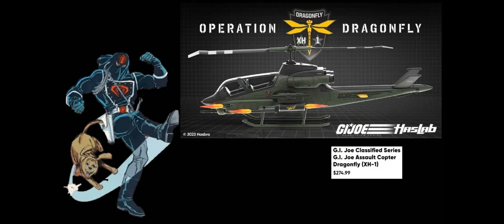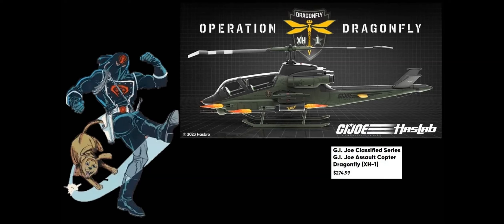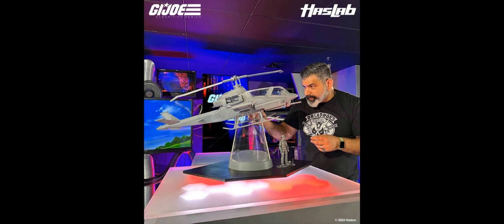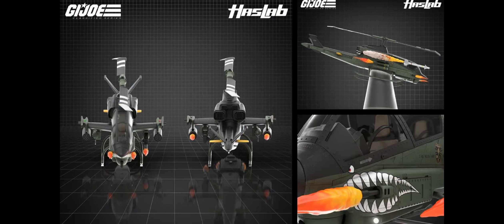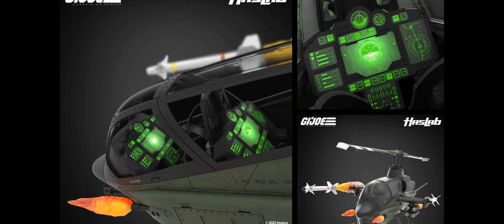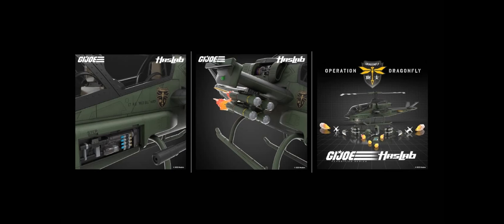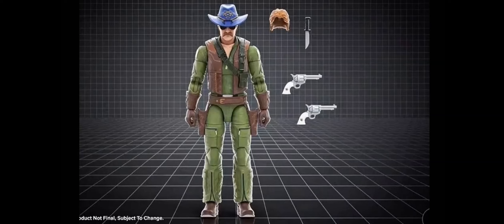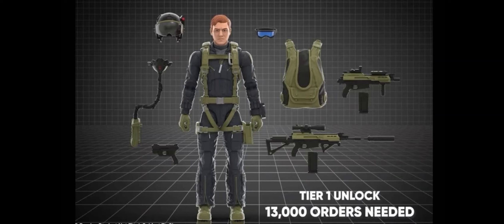Yo Joe June Haslab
Well the Haslab and Joe team did not disappoint.  What are your thoughts on this Haslab?  What about the price?  Is it a vehicle you wanted? How cool are the HISS vs. Robo Skull vs. Dragon Fly battles going to be?